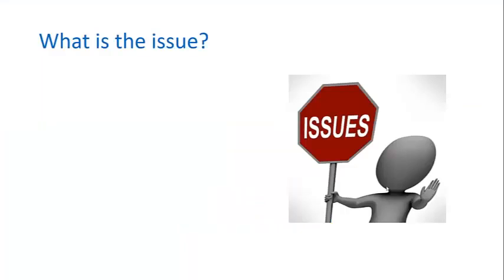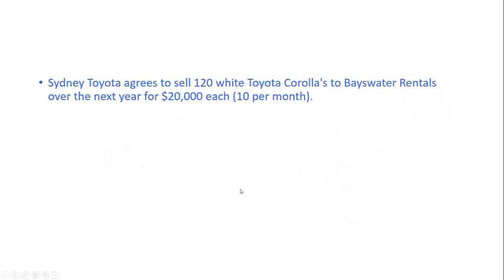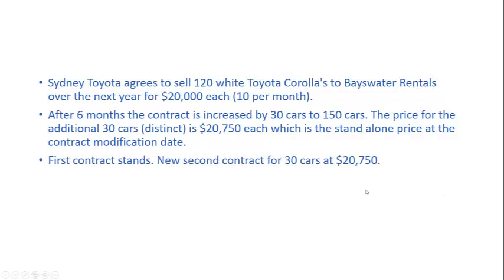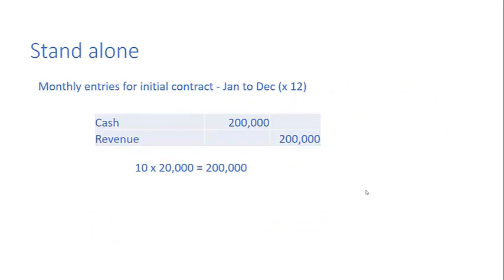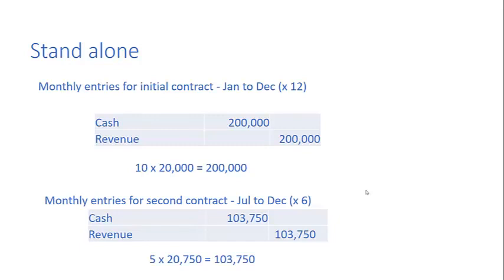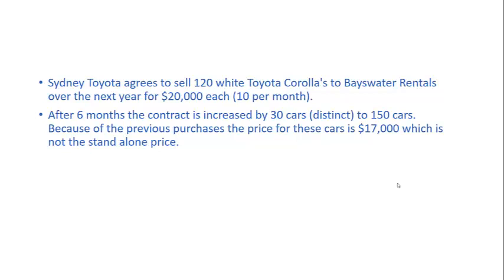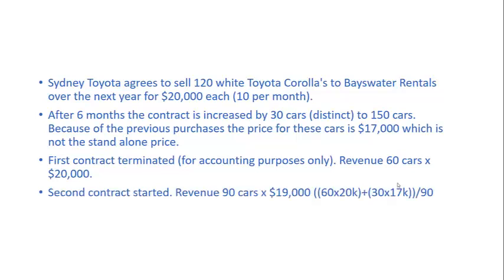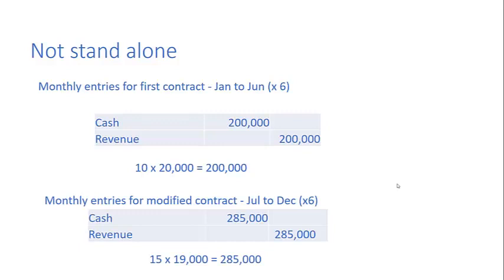Week 2 1 2 Contract Modification